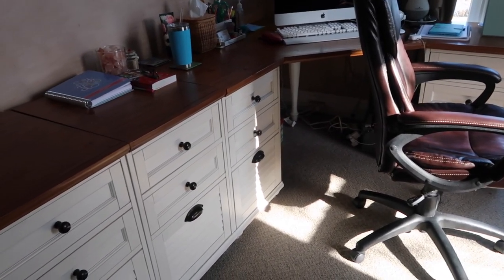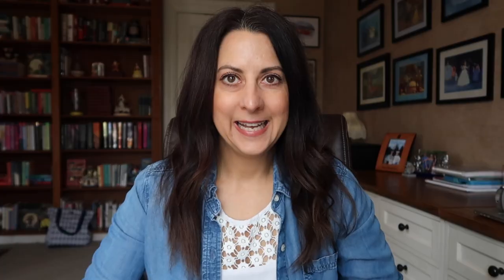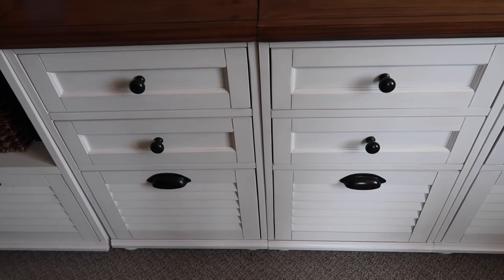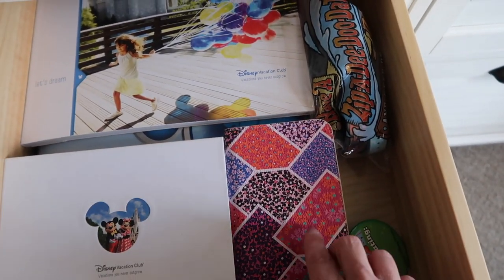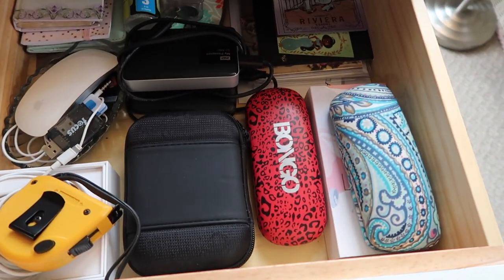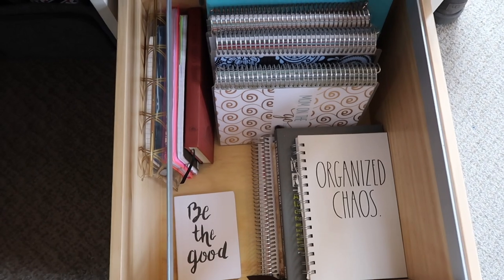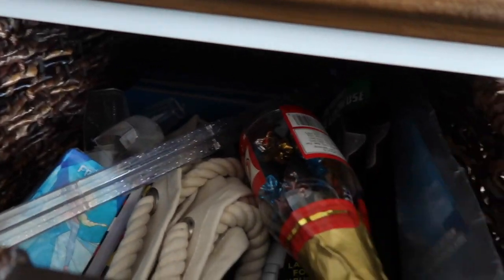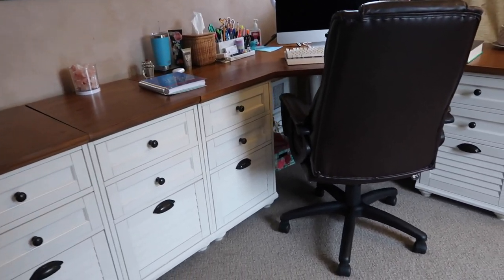Spring Decluttering the Messiest Spaces | The Office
This Spring I am decluttering the messiest spaces in my home.  Today we tackle the office which really needed some serious organization.  Thank you to my Patrons for your guidance, encouragement and advice taking on this project.

AMAZON STOREFRONT:

Snail Mail:
Jen Brennan

I HAVE NOT EVER AND CURRENTLY DO NOT DO SPONSORED VIDEOS BUT I HAVE GREAT COUPONS & DISCOUNTS FOR VIEWERS BELOW: